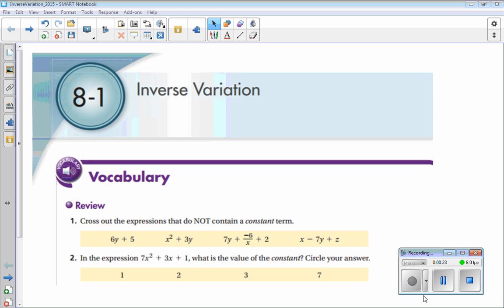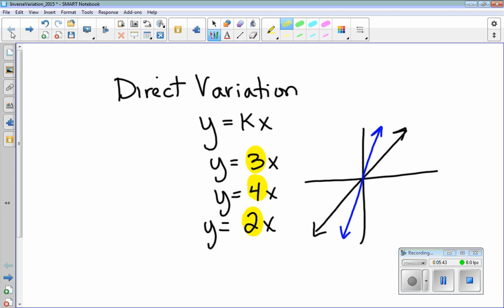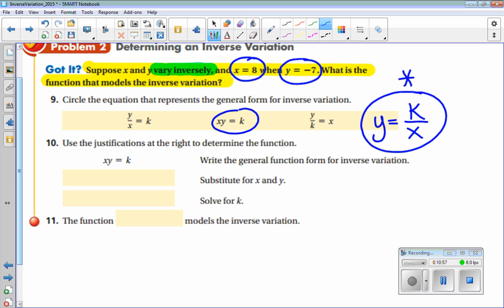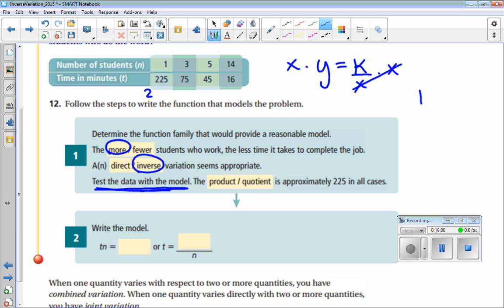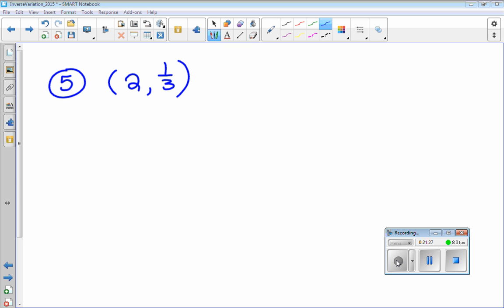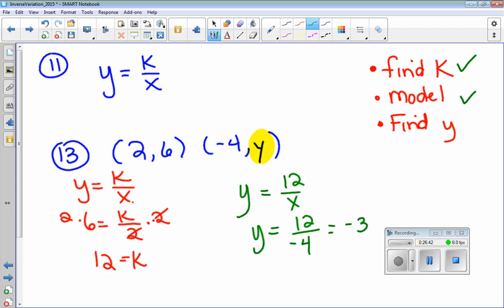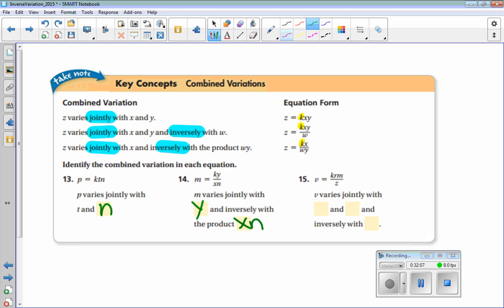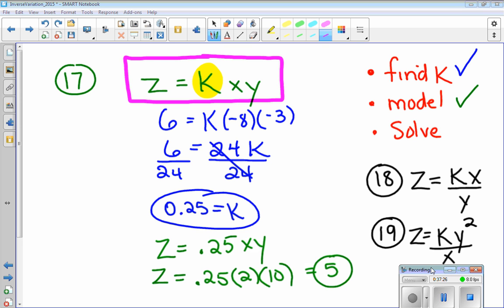InverseVariation February24 2015